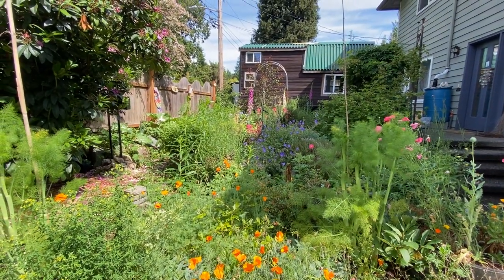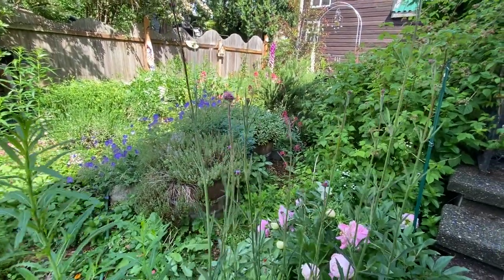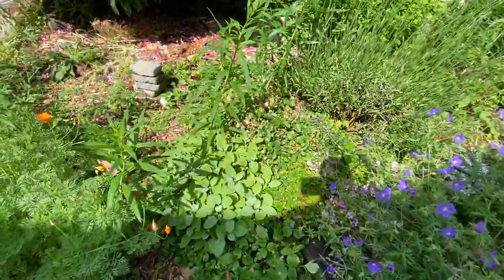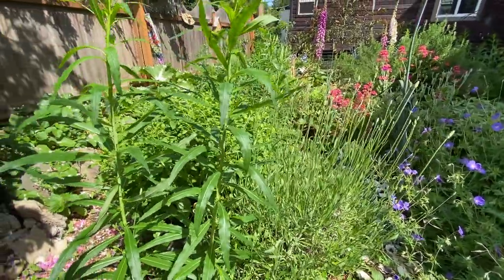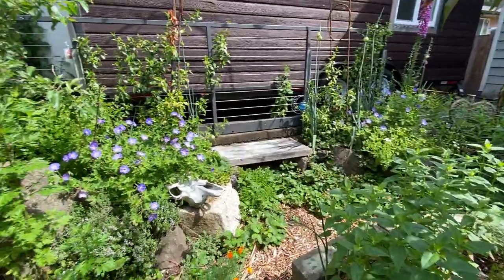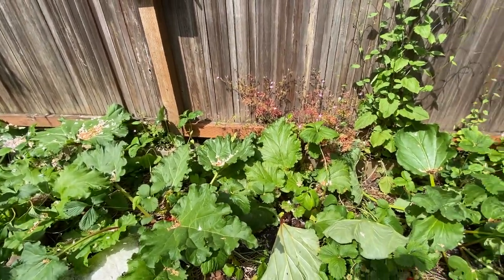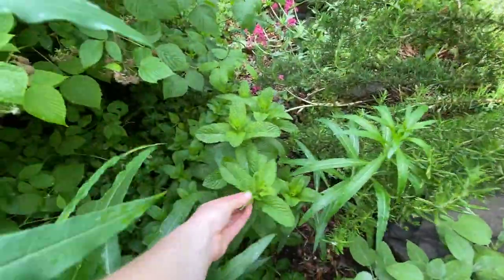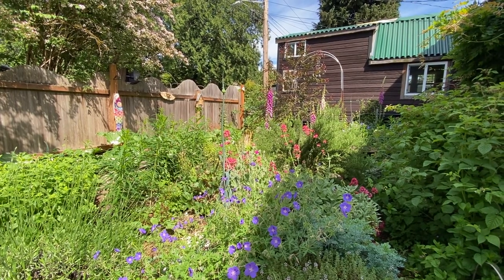Medicinal Plants, Herbs, and Veggies In A Cottage Style Garden Tour SPRING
A cottage style garden needs herbs, flowers, and veggies! Learn what to grow in a cottage style garden, and why you should plant flowers instead of grass.

Natural Aromatherapy Products: SelkieBotanicals.net